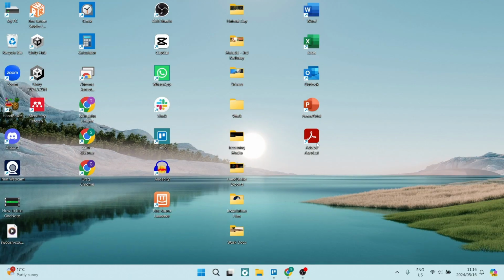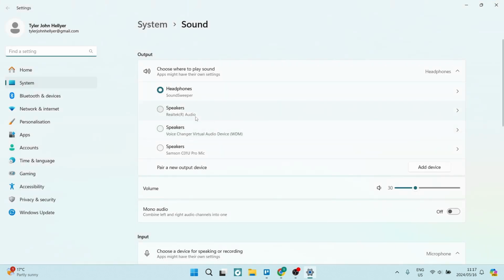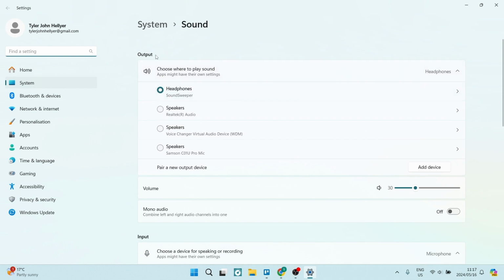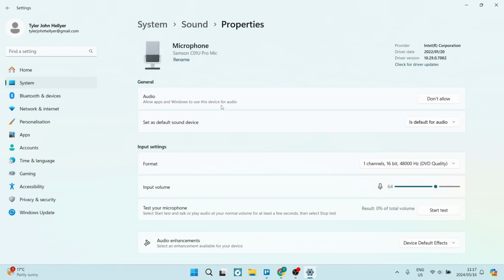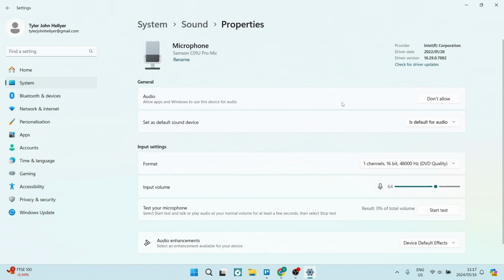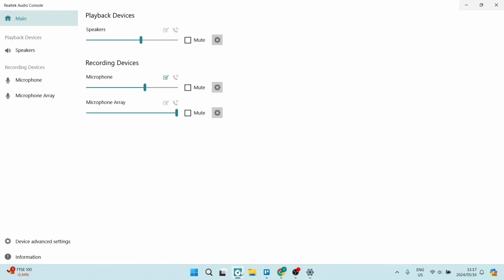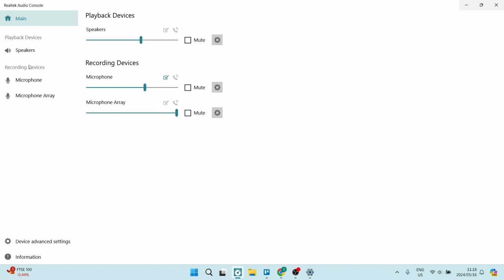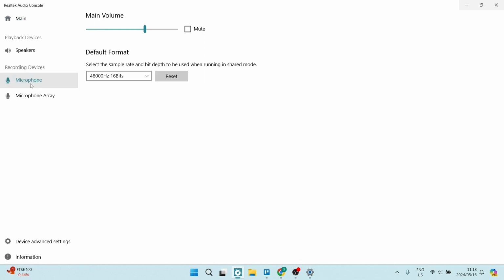How to Increase/Boost Microphone Volume in Windows | Windows Tutorial 2026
In this video 'How to Increase/Boost Microphone Volume in Windows | Windows Tutorial', we will guide you through the process of adjusting and boosting your microphone volume in Windows. We will explore various methods to access the sound settings, navigate to the microphone properties, and increase the volume levels. You will learn how to use the built-in Windows tools and third-party applications to fine-tune your microphone settings, ensuring optimal audio quality for your recordings, video calls, or online meetings. By following this tutorial, you will be able to troubleshoot and resolve common microphone volume issues, enabling you to communicate effectively and be heard clearly. Enhance your audio setup and improve your overall computing experience with this comprehensive guide on increasing microphone volume in Windows.

Timestamps

Intro – 00:00 – 00:17
Increasing Mic Volume in Windows Settings – 00:18 – 01:08
Increasing Mic Volume in Realtek Audio Console – 01:09 – 02:08